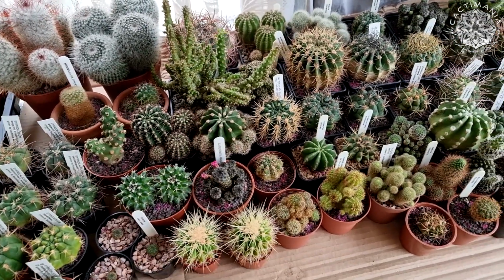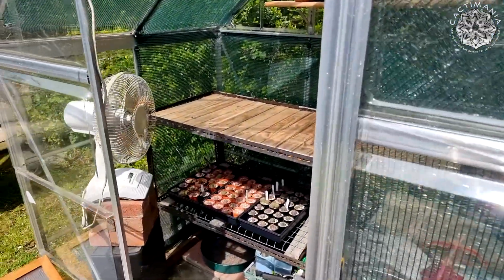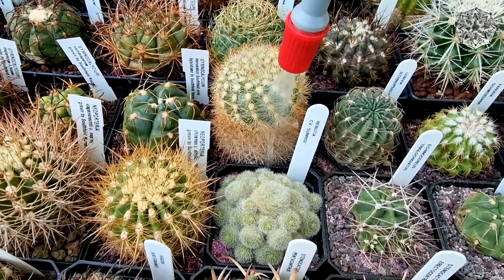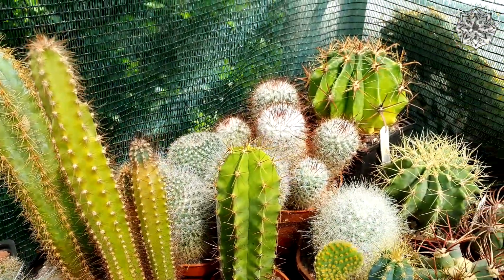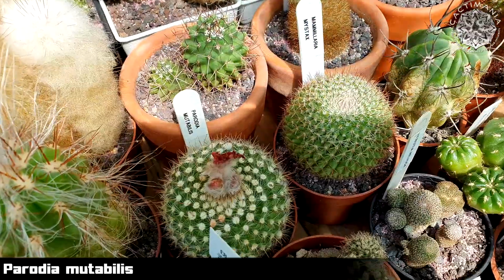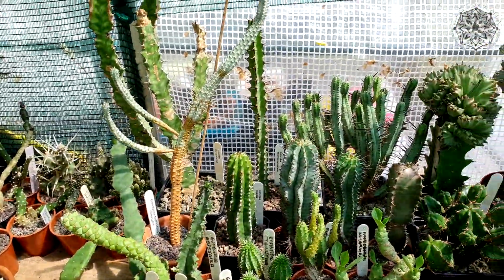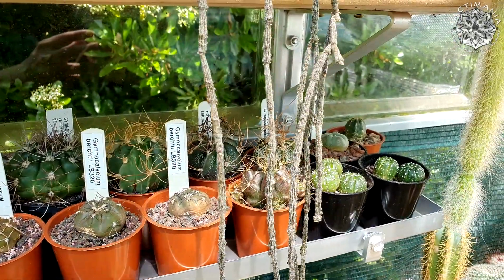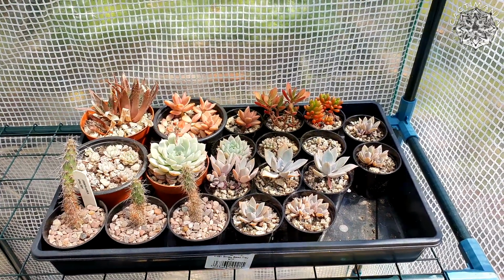Moving the Plants into the Greenhouse for Summer 2023 | Cactus & Succulent Collection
It has been a long winter/spring and summer feels a little late this year. It was mid May when the plants went into the greenhouse as it was still a bit chilly at night for them. Unfortunately a few plants have paid the price for being indoors for so long and not having much light. We'll also be giving the plants their second watering of the year and their first feed and then a little tour of all the plants in the greenhouse. Enjoy! :)

All channel supporters, either via PayPal, Super Thanks etc, will get their YouTube name mentioned in a special end of video credits screen.

Intro & outro music by SergePavkinMusic